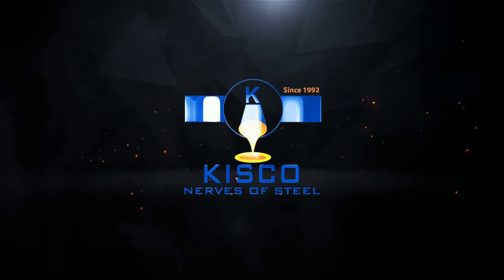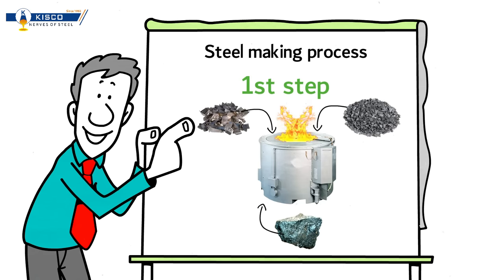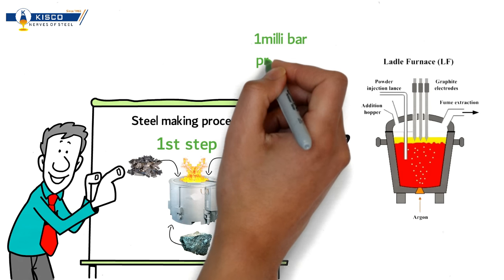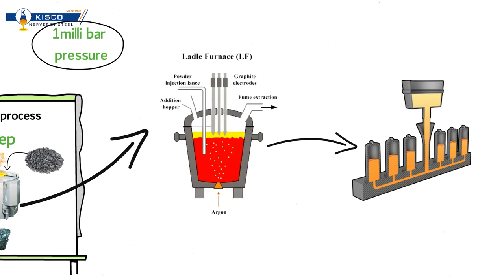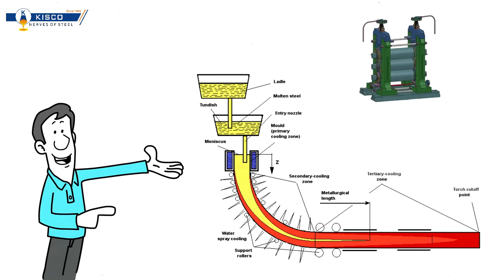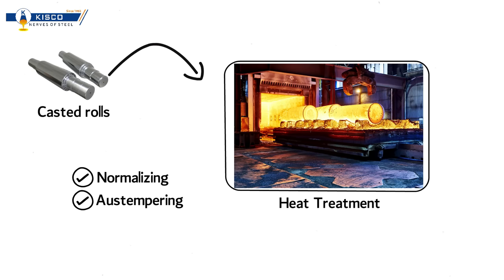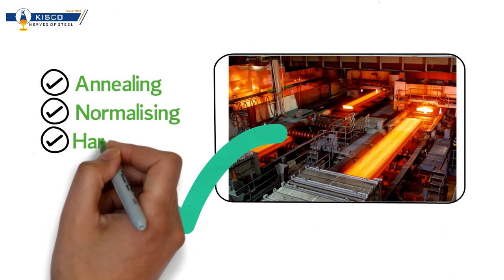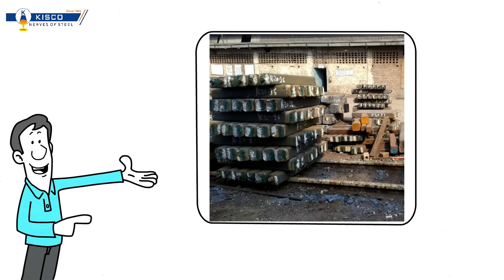Kisco - Steel Making Process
Kisco steel manufacturing customised Alloy Steel